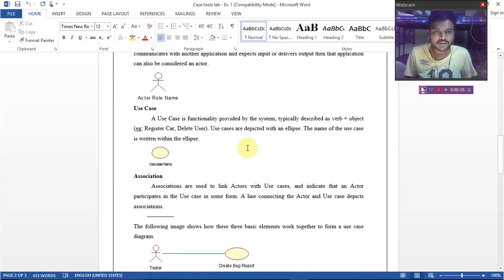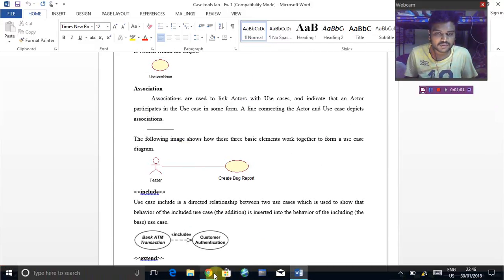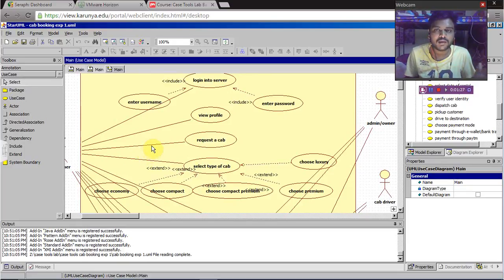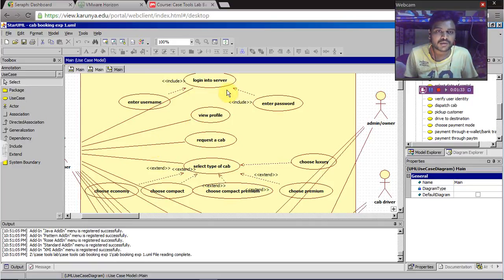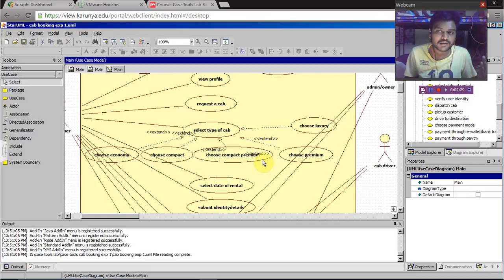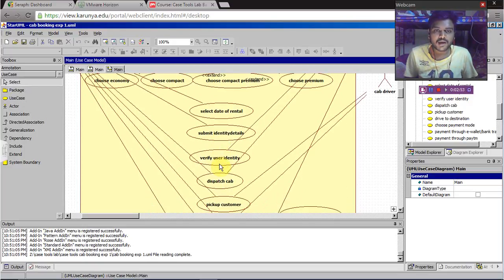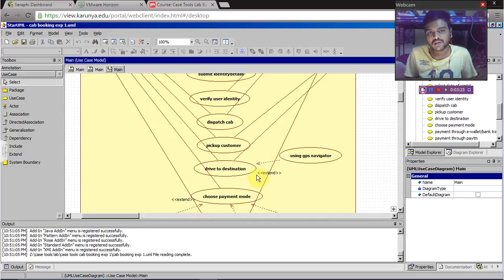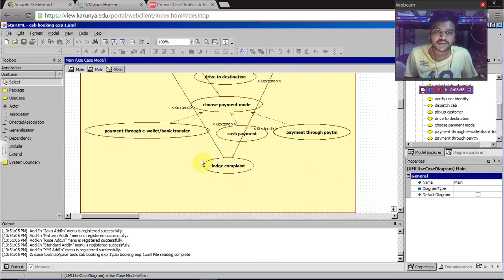exp 1 case tools lab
UR15CS291